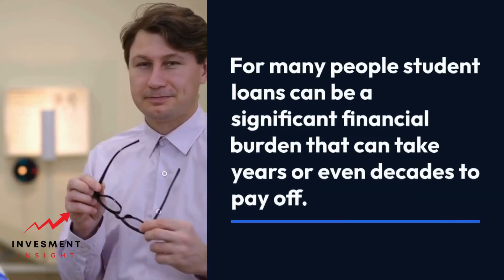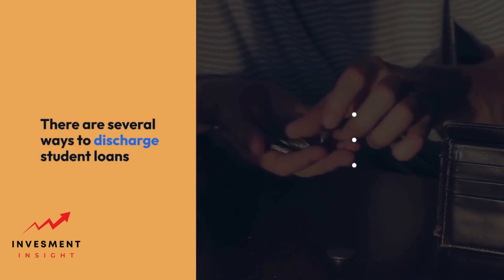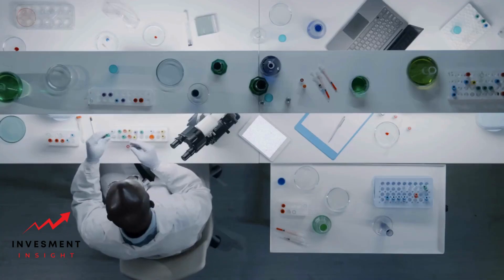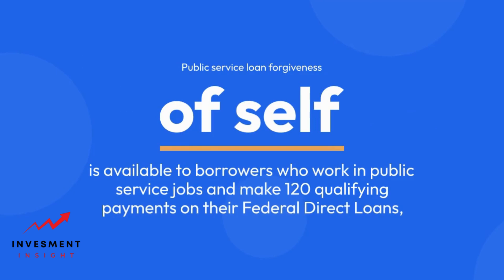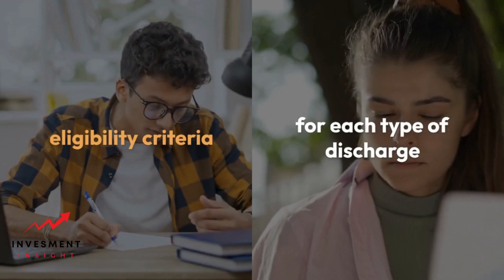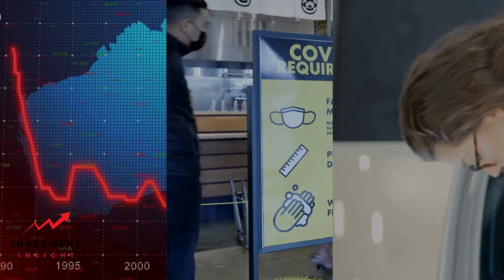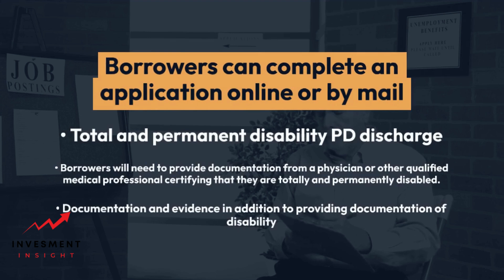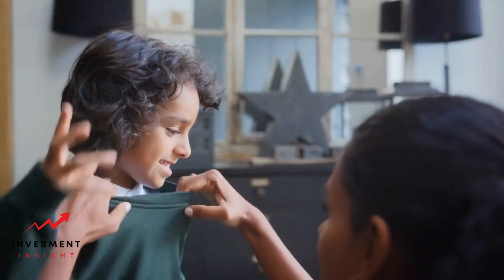How to Discharge Student Loans: A Comprehensive Guide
For many people, student loans can be a significant financial burden that can take years or even decades to pay off. However, there are ways to discharge student loans that can help alleviate the financial strain. Discharging student loans means that the borrower is no longer responsible for paying back the loan, and the remaining balance is forgiven.